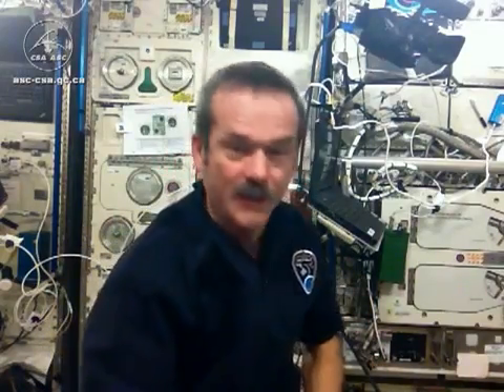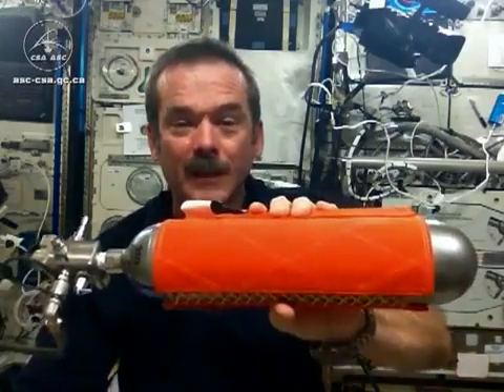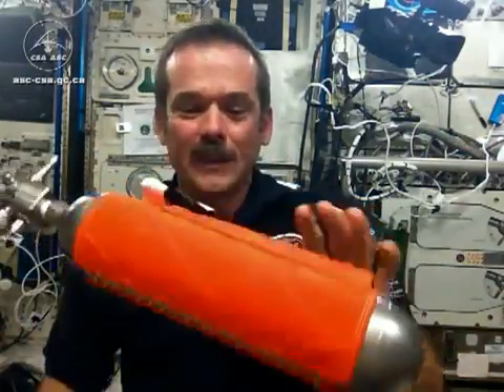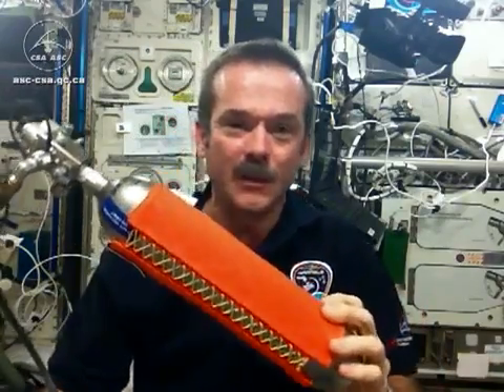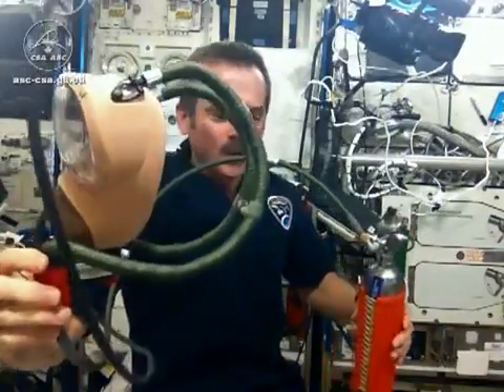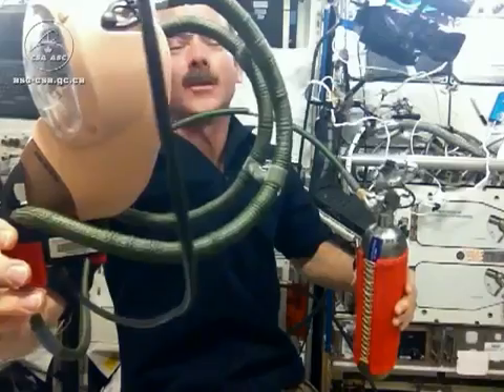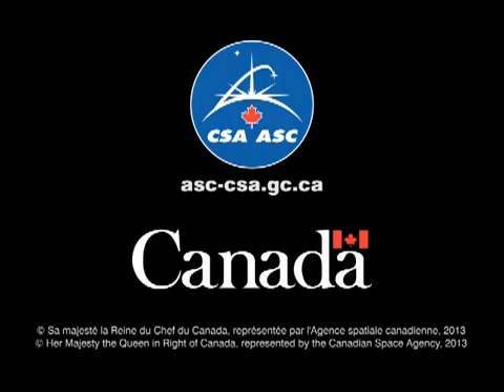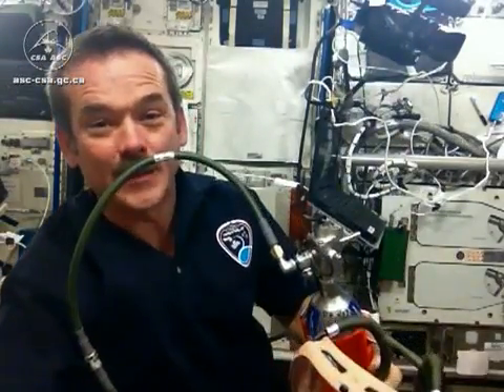Fire Protection Aboard the Space Station | CSA Science Video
- astronaut Chris Hadfield explains how masks are used to protect the occupants of the space station during a fire. Please rate and comment, thanks!